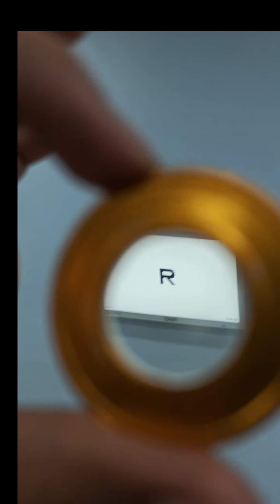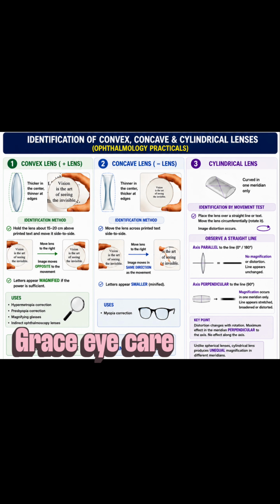🔍 Convex, Concave or Cylindrical? Can you identify them in seconds? Ophthalmology🕵️